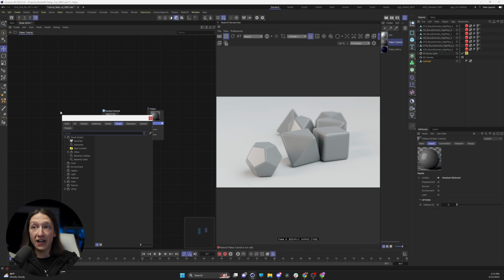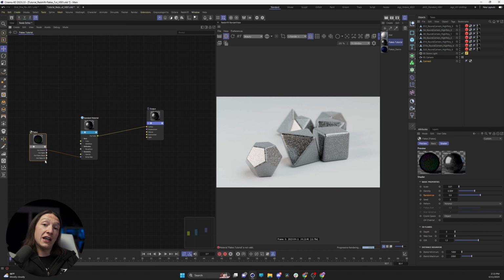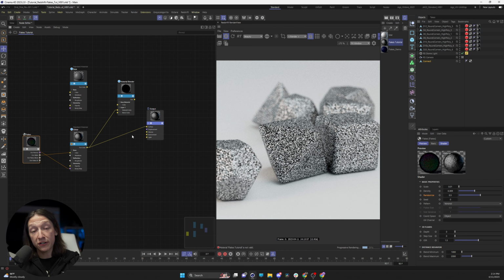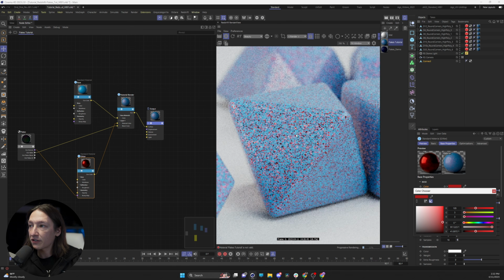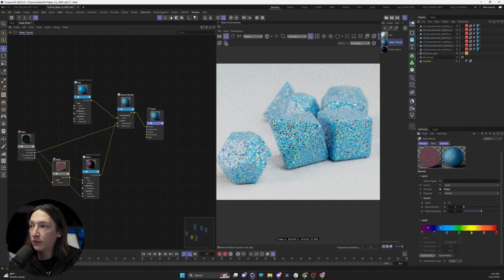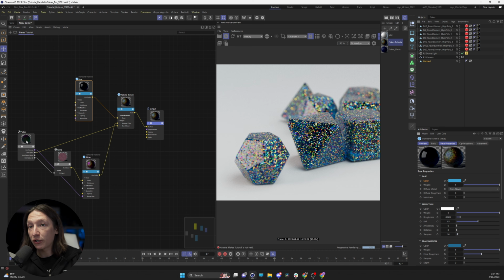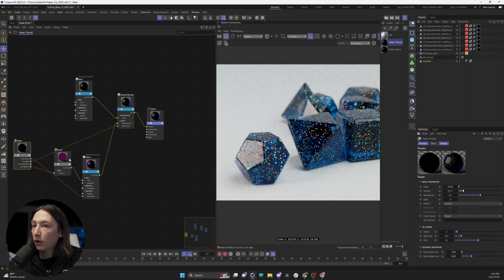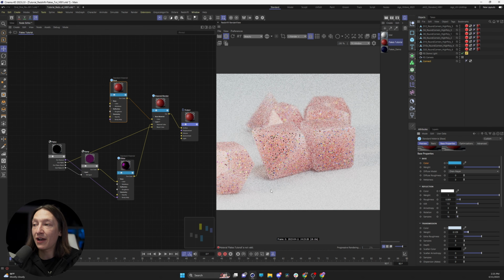3D Glitter Material in Cinema4D and Redshift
Here is how I make Glitter with the new Flakes shader in C4D and Redshift. Chapters Below;

00:00 Introduction
00:17 Flakes Shader Node
01:07 Blending Flakes
02:37 Change Flakes Color
03:50 Flakes Transparency with 3D
05:52 Outro